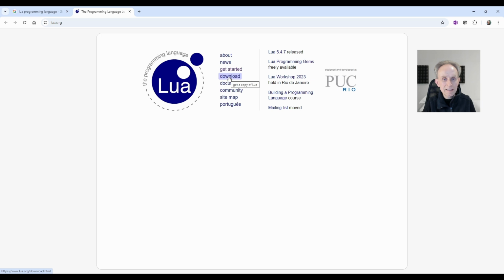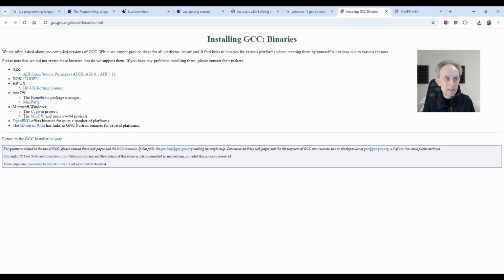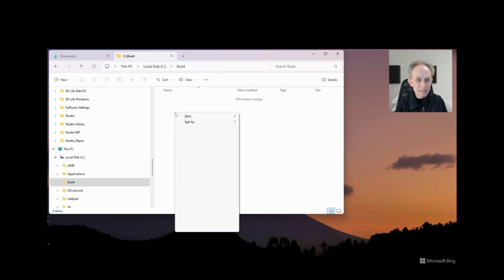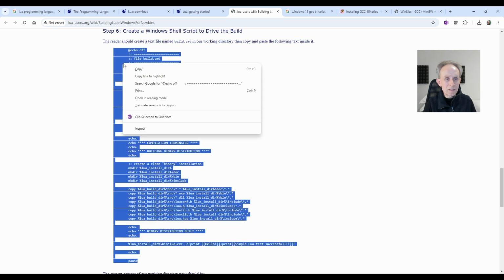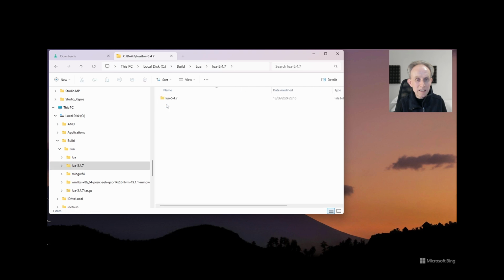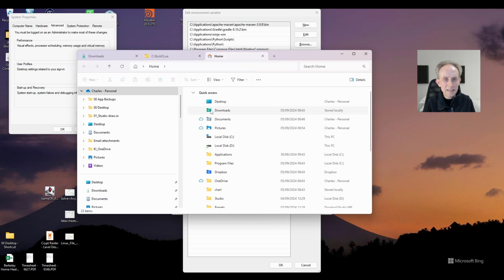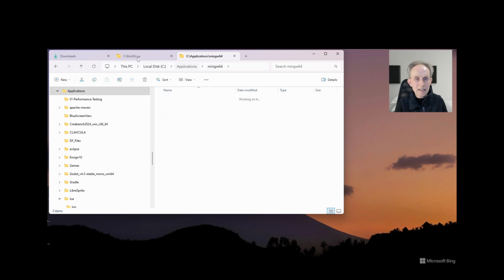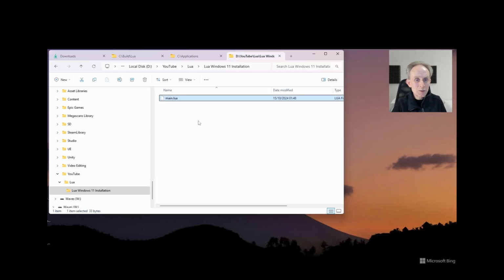Building And Installing Lua on Windows 11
In this video I demonstrate how to build the latest version of Lua for Windows 11 from source code.
At the end of the video you will have gained the knowledge to download the source code for Lua and build the Lua Binaries for Windows.

The build script, build.cmd in the video, renamed to build_Lua_Windows-11.cmd in the Git Repository, is available on GitHub:

00:00 - Introduction
00:21 - Downloading the Lua Source Code
00:40 - Lua Pre-Built Binaries
01:12 - Getting the latest version of Lua
01:22 - What you need to download
01:37 - Checking if GCC is already installed
02:20 - Downloading GCC
04:18 - Setting up Directories for Building Lua from Source
05:34 - Unpacking the Downloads
07:09 - Creating the Build Script
09:34 - Running the Build Script
11:15 - Adding Lua to the System Path
16:08 - Testing the Lua Installation